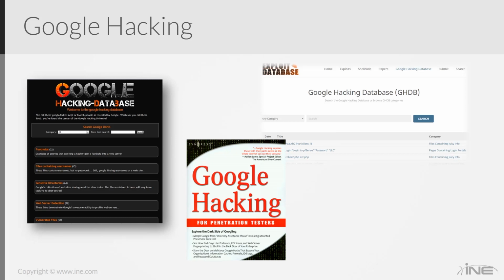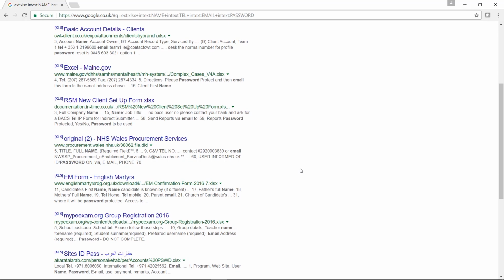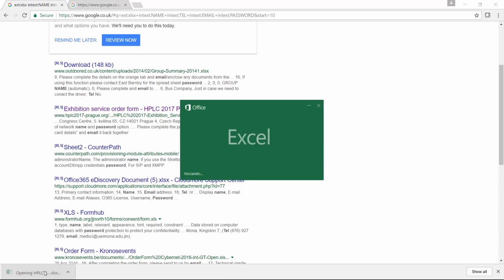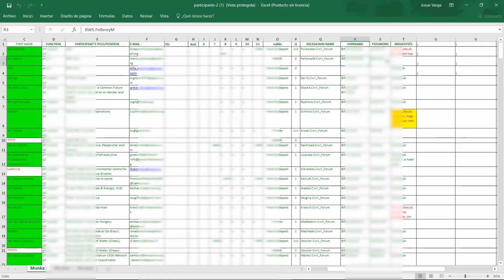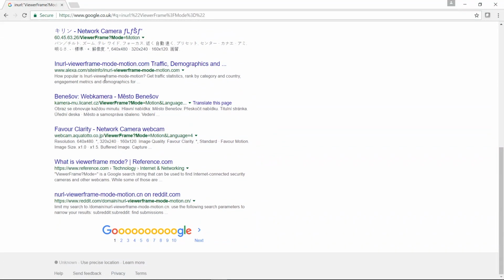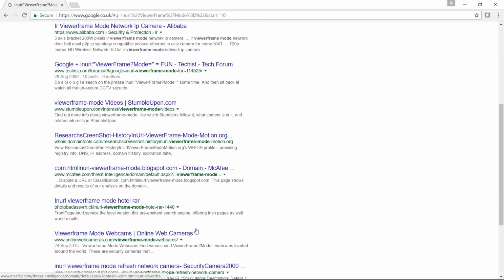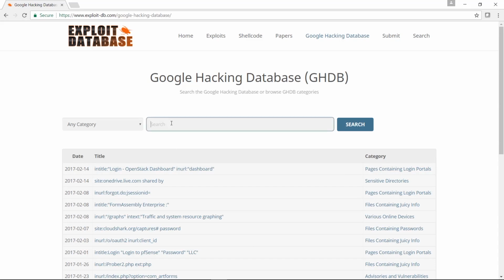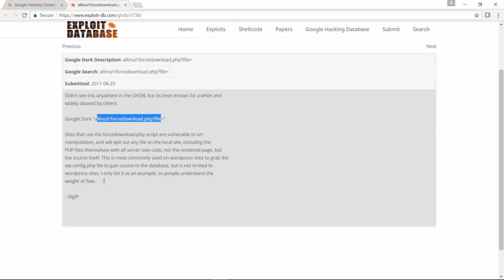Ethical Hacking - Module 2 :: Google Hacking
Ethical Hacking - Module 2 :: Footprinting and Reconnaissance.

In this course you will become aware of the investigative tasks that a hacker needs to perform to accurately profile his targets and the different tools and public information sources which can provide valuable information (many times, information that should have never been made public).